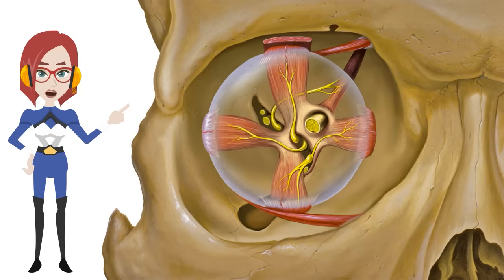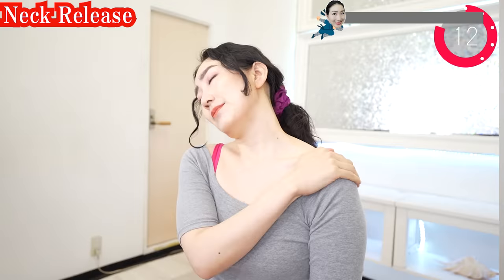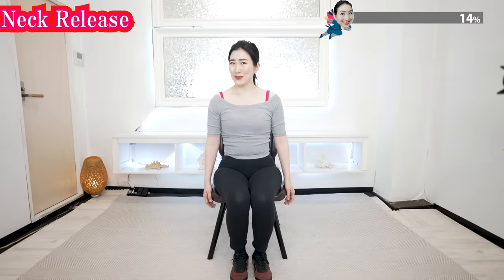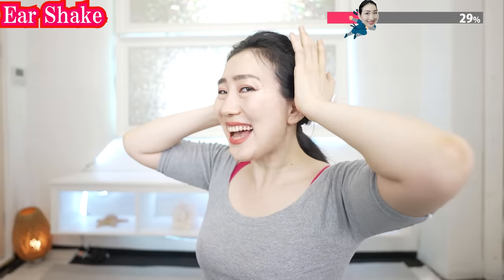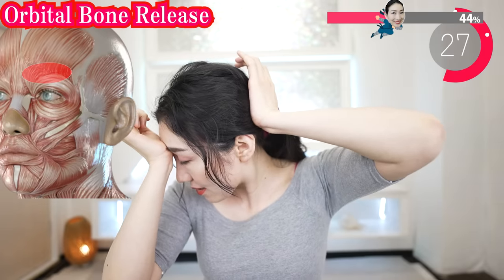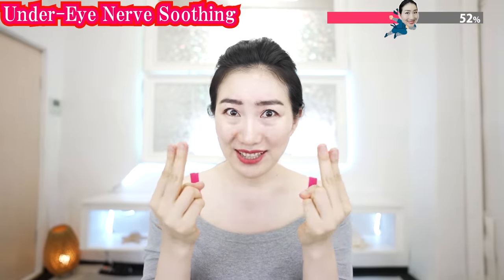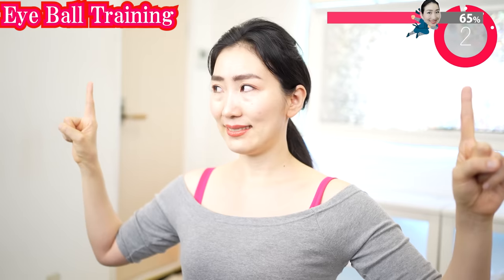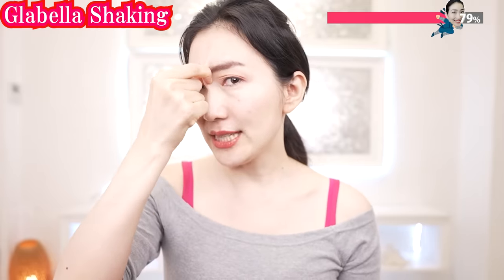Slide Orbital Bones Upward, then Droopy Eyelids will Disappear!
Today, I have arranged a great method to slide orbital bones upward. By practicing this, let’s remove the sagging and wrinkles around the eyes and fatigue of the eyes

Image source
2.By The original uploader was Je at uwo at English Wikipedia.